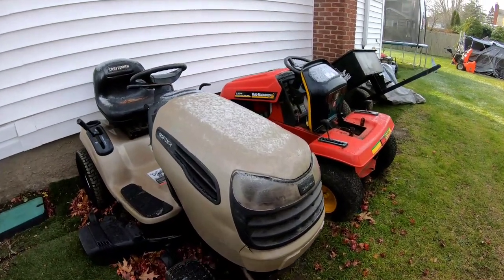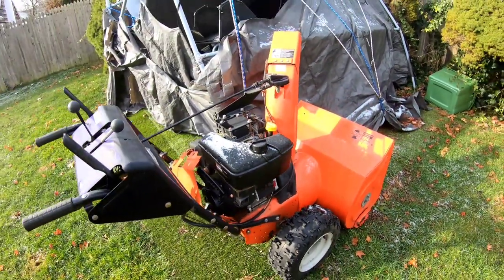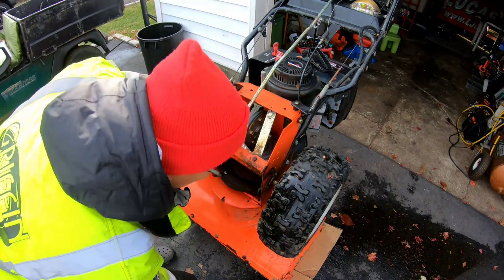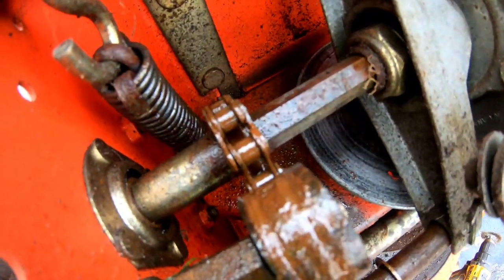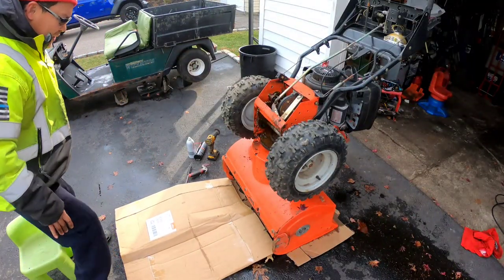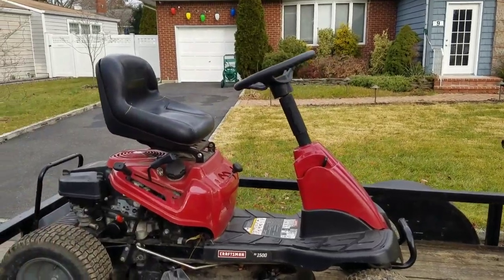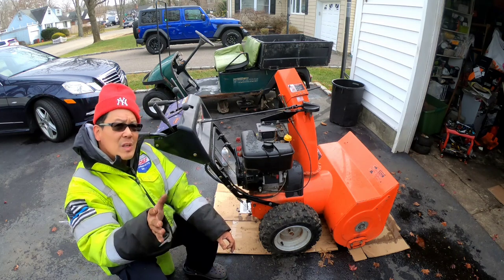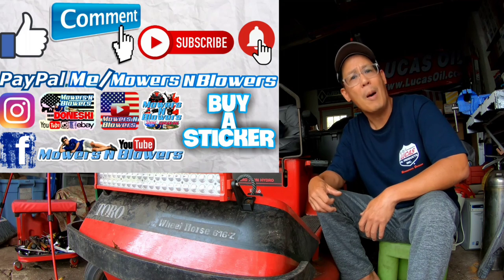ARIENS 1128 TECUMSEH SNOW KING DUAL STAGE SNOWBLOWER SEIZED TRANSMISSION DRIVE CHAIN GEAR CLEANING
How I got this machine for free!

MY eBay LISTINGS: